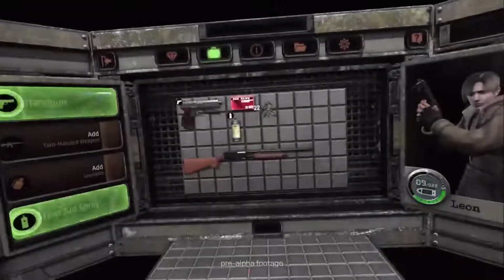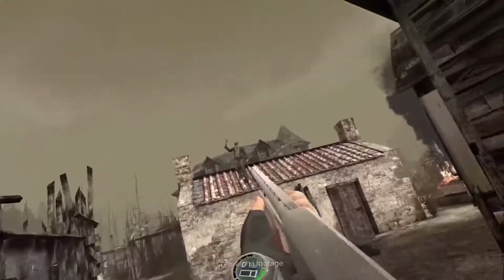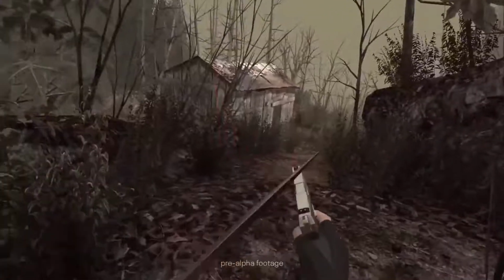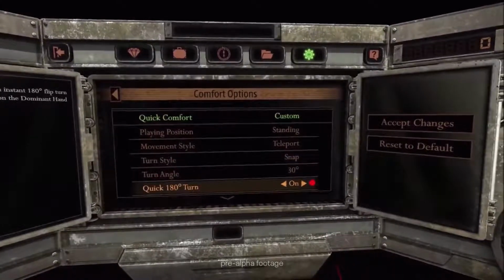Top Game Trailers ( Week 2 )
The Best Game Trailers May 2021 (Week 2)